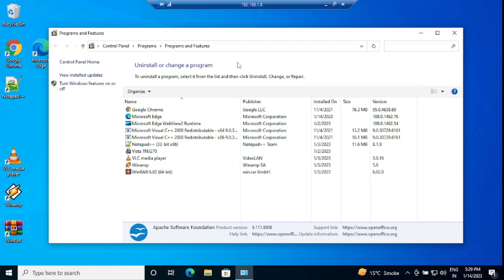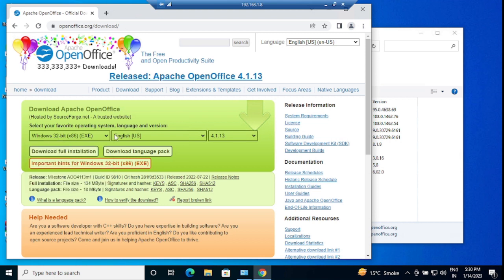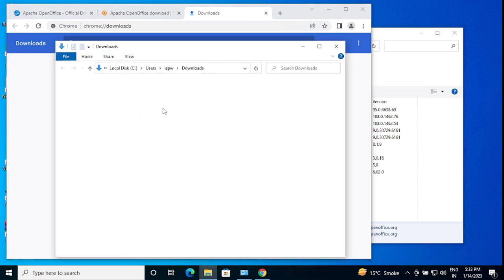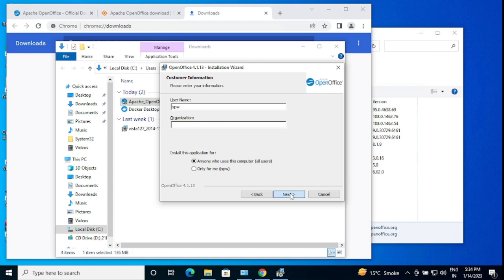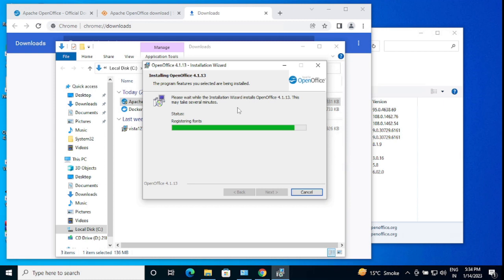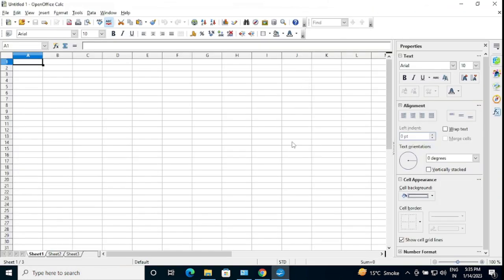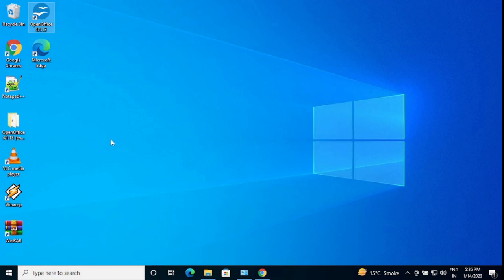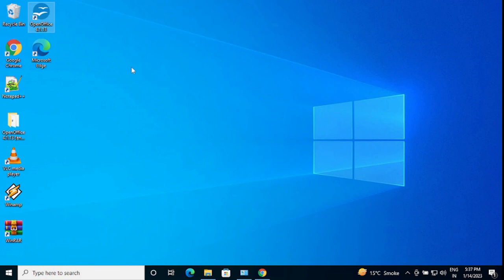How to Download and install open office 4 in windows 10/11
In this video, We will talk about how you can download and install open office on windows 10/11,